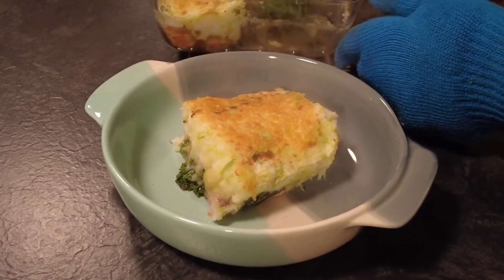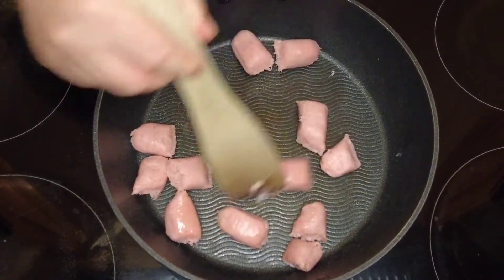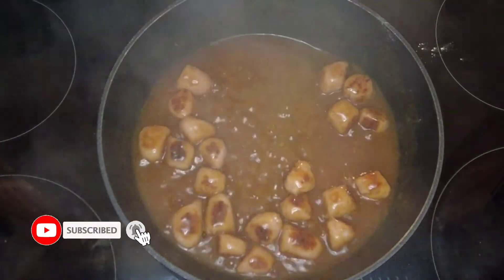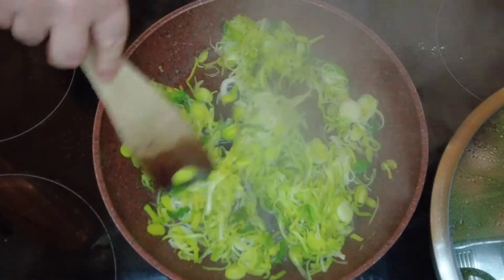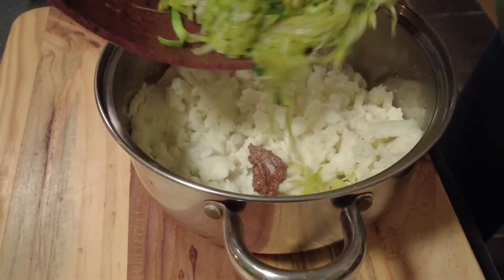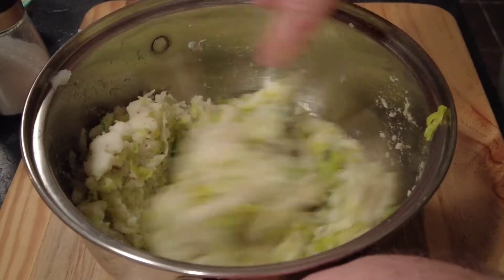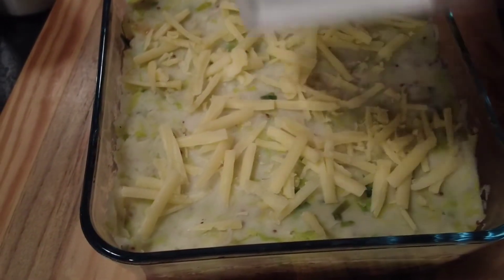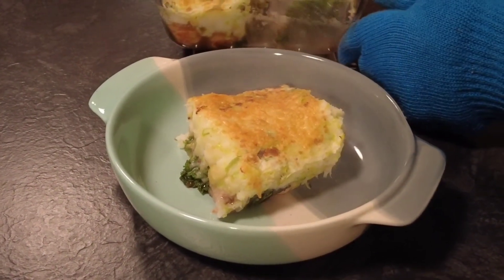Sausage and Leek Mash Pie/ Midweek Sausage Pie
Sausage & Leek Mash Pie

Hi guys, welcome to Marks Home Kitchen, where i cook family friendly recipes everyone can enjoy. Todays video is for a sausage and leek mash pie. Enjoy sausages and kale with a cheesy mash topping made with leeks and mustard. You can freeze this pie for busy weeknights when you need to feed a crowd.

SERVES 4
4 large potatoes, cut into 3cm chunks
2 tbsp vegetable oil
6pork sausages
1tbsp plain flour
450ml fresh chicken gravy
150g kale, shredded
3leeks, finely sliced
'tbsp wholegrain mustard
2-3 tbsp whole milk
50g smoked or regular
cheddar, grated

Boil the potatoes for 12 mins until tender, Drain and leave to steam-dry.
Heat half the oil in a shallow casserole or deep skillet (about 20-25cm). Squeeze the sausage meat out of the skins into the pan, and fry over a medium heat for 7/-8 mins, or
until golden brown.
Add the flour and stir everything together for1min.
Pour in thegravy and 100-200ml water (depending on how thickyou like yourgravy).
Bringto a simmer, then add the kale and cook for 5 mins.
Remove from the heat.
Meanwhile, heat the remaining oil in a separate pan, then fry the leeks for 5-10 mins until tender, adding
a small splash ofwater if needed.
Heat the grill to high.
Mash the potatoes until smooth.  Stir though the leeks, mustard and milk, and season.
Spoon and swirl the mash on top of the sausage
mixture, then scatter with the cheese and grill for 3-5 mins, or
until golden and bubbling.